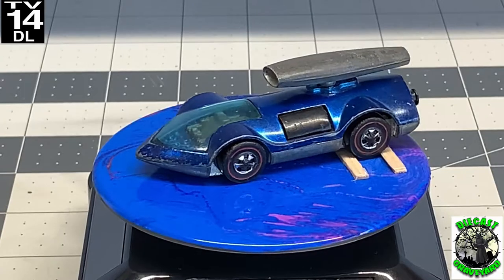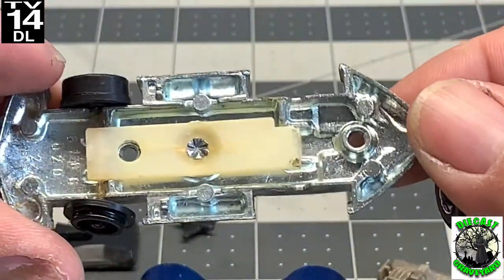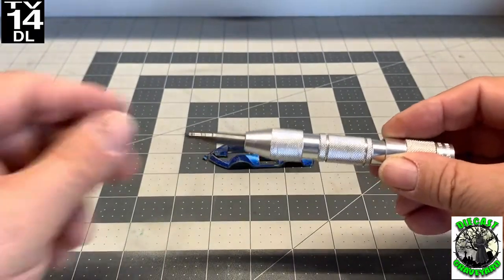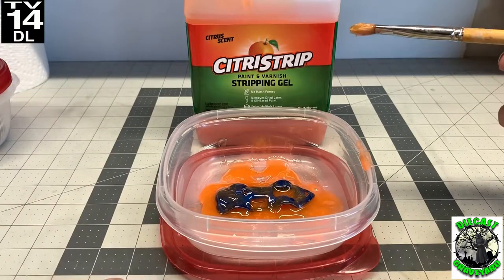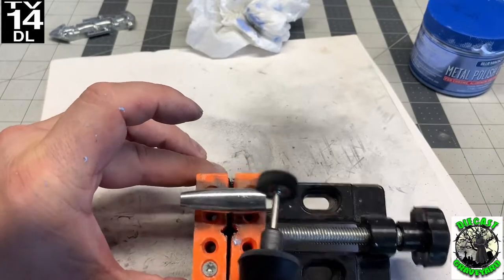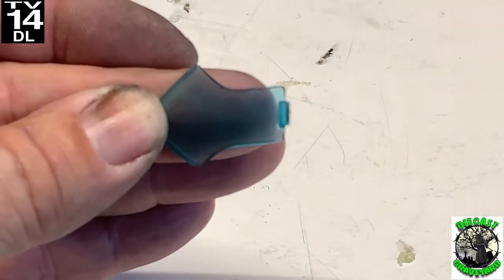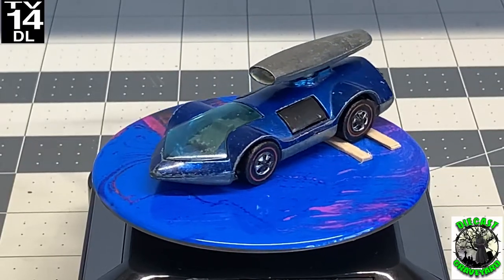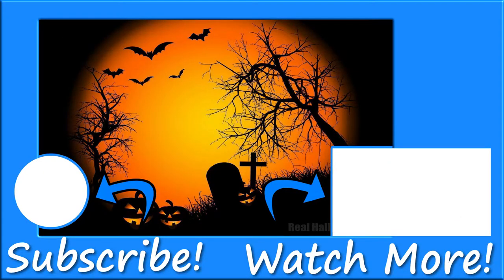Hot Wheels Rocket Bye Baby Restoration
Amazon Store:

DISASSEMBLY:
Self Healing Rotary Cutting Mat, 24x36 Inch

Auto Center Punch

Dental Picks

PAINTING:
Paint Stripper

Paasche Talon TG Air Brush

Compressor w/ Regulator

Plastic mixing cups

Making Decals:
Canon Printer

Decal Paper

Testors Clearcoat

SPRAY BOOTH:
Spray Booth

Polishing Compound

Wool Polishing Discs

DETAIL:
Molotow liquid chrome 2mm Marker

Molotow liquid chrome 1mm Marker

Zinc Plate Materials:
1 Gallon Distilled White Vinegar
1 Package Sea Salt
1 D-Cell Battery
2 Alligator Clips with wires
1 roll Electricians Tape
1 Aquarium Pump

1 Package Zinc Strips

1 Glass Container – Large enough to submerge a Diecast Car